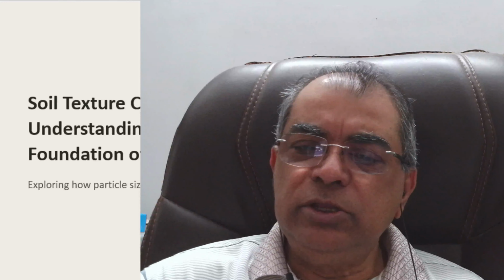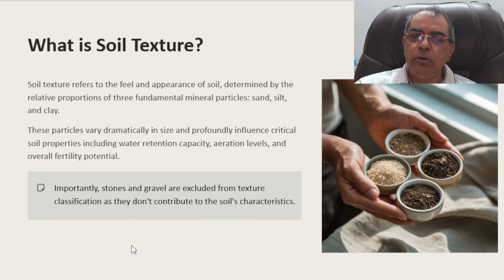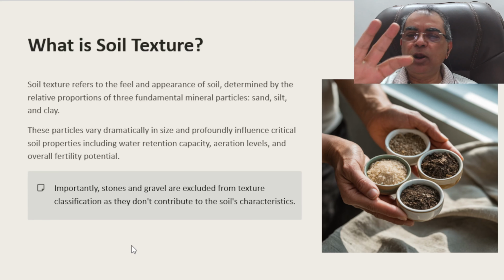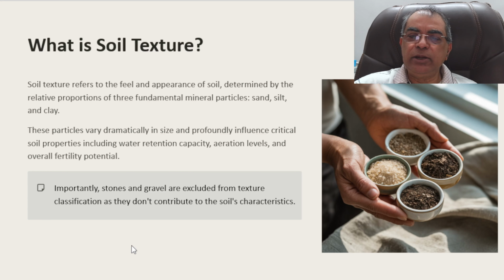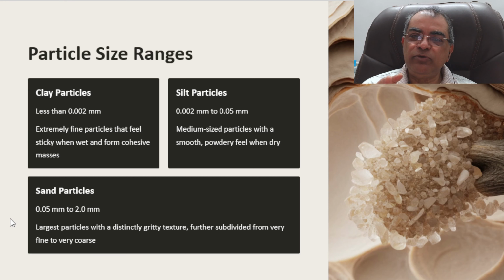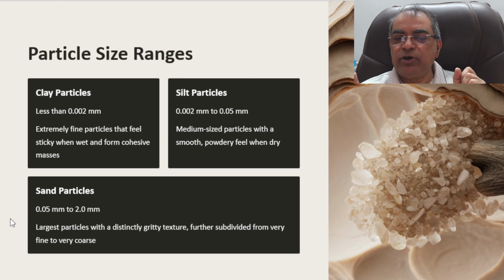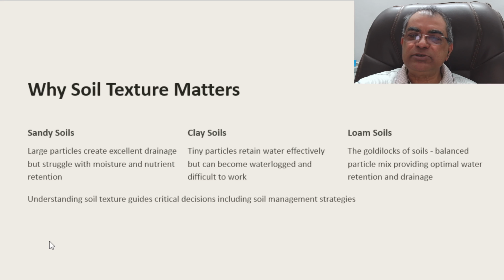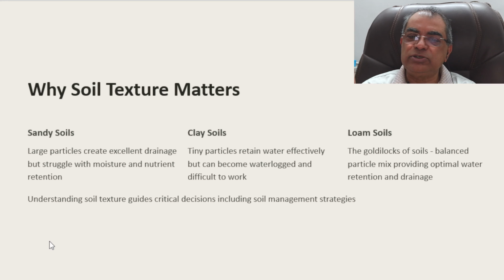Soil Texture Classification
"Soil is the foundation of all construction, agriculture, and environmental management. In this video, we explore ‘Soil Texture Classification: Understanding the Foundation of Soil’, a crucial concept for engineers, agriculturists, and safety professionals.

We break down the **different soil textures—sand, silt, and clay—**and explain how their proportions define soil behavior, strength, and suitability for construction and farming. Learn about the USDA soil texture triangle, how to classify soils, and why understanding soil texture is vital for foundation design, erosion control, crop growth, and environmental safety.

Whether you are a civil engineer, HSE professional, student, or someone working in construction or agriculture, this video will help you gain clarity on soil classification and its role in ensuring safe and sustainable development.